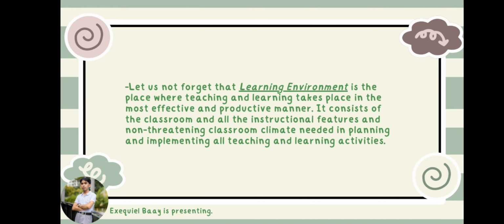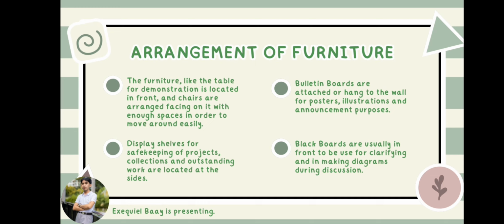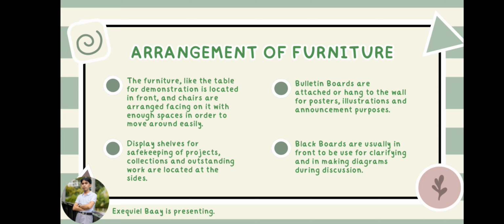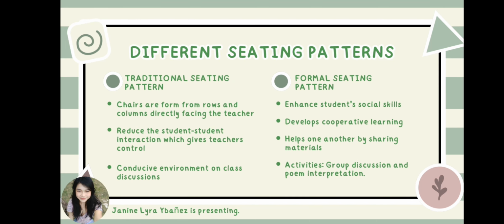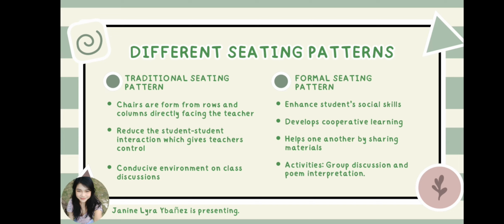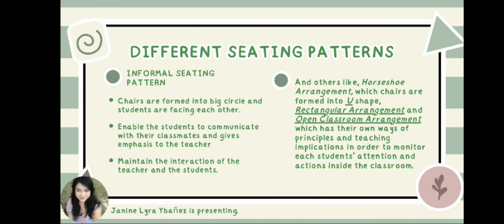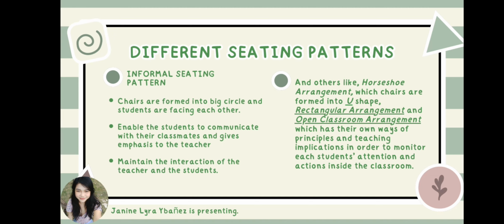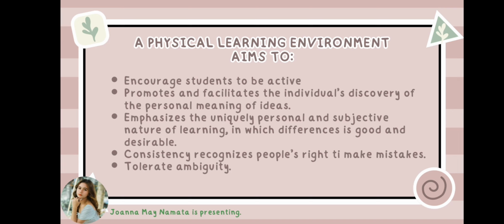Module 24: The Physical Learning Environment